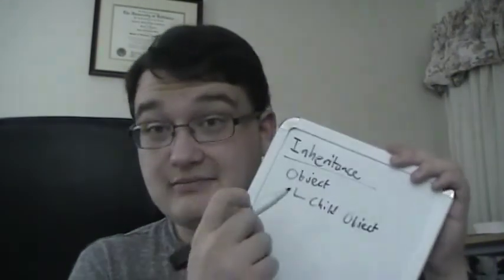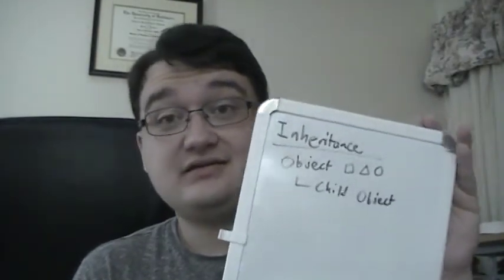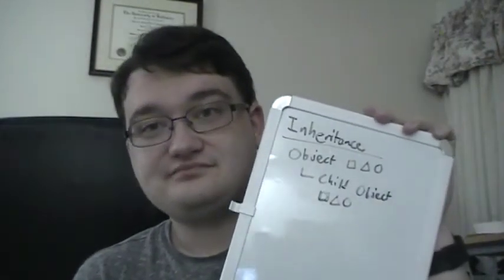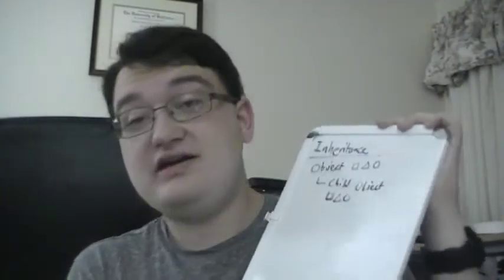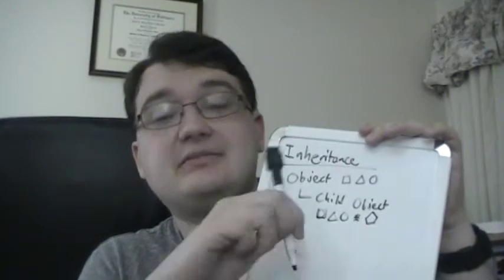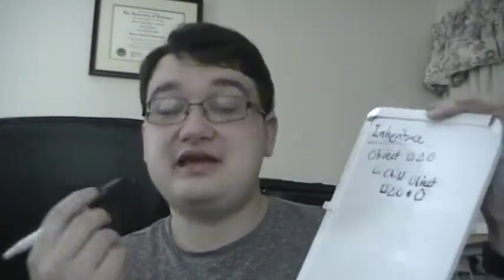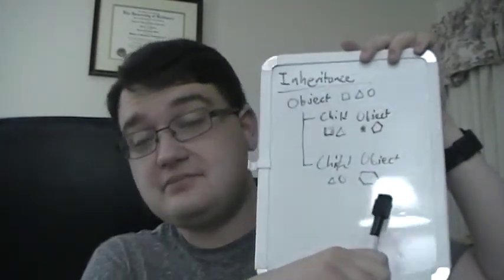Day 2 - how inheritance and signals help me make games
In this update of my made-in-a-week videogame, I explain how inheritance and signals work and how they help my design process.